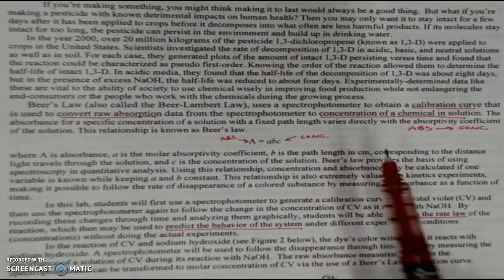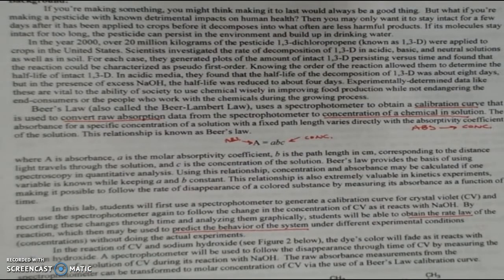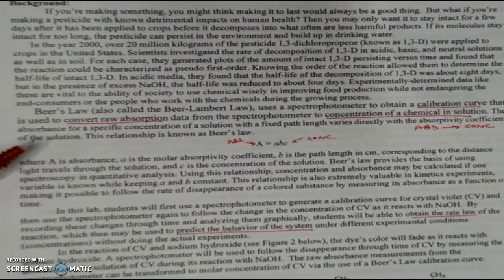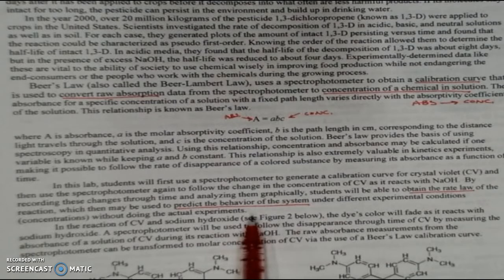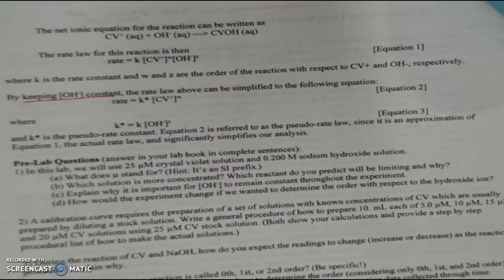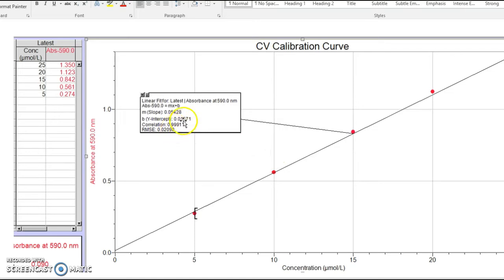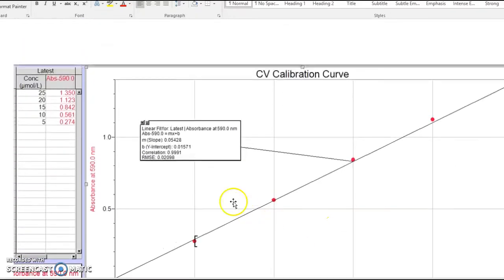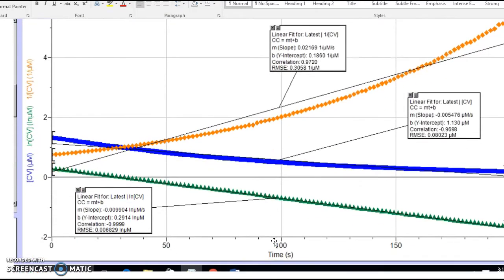CV Lab info